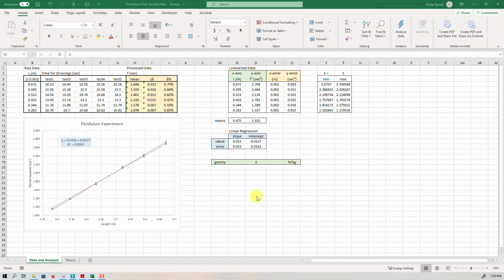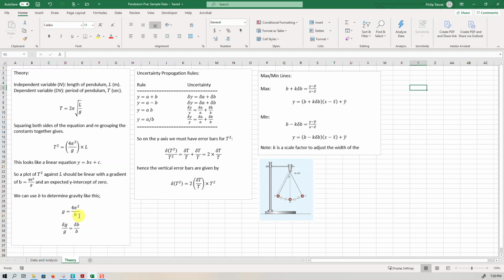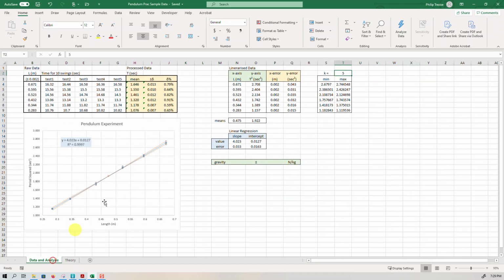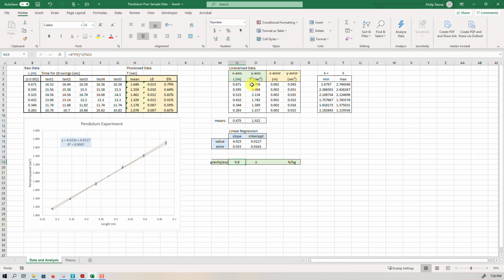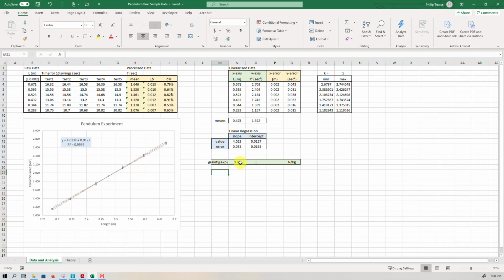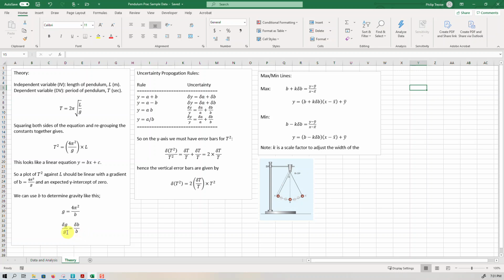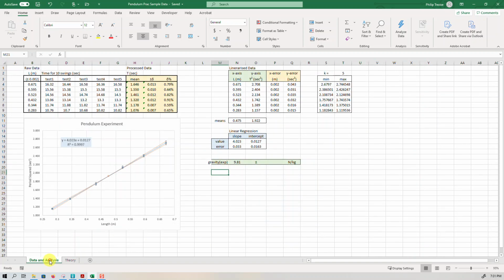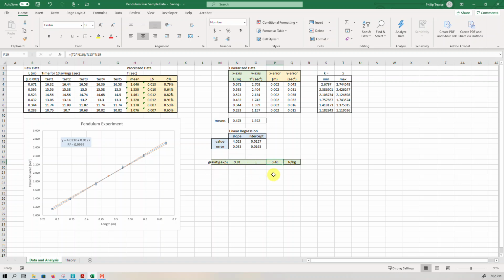6 Pendulum Analysis Determining g